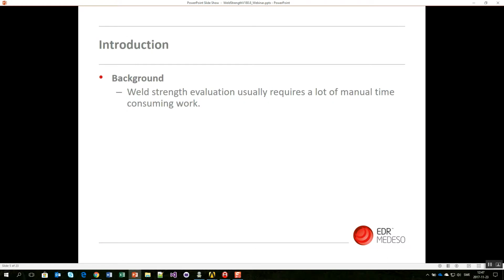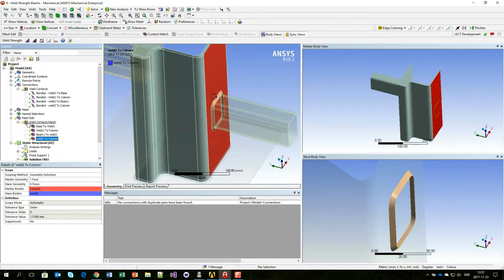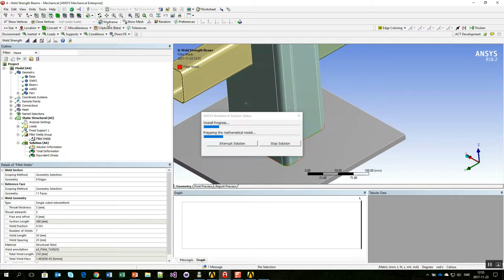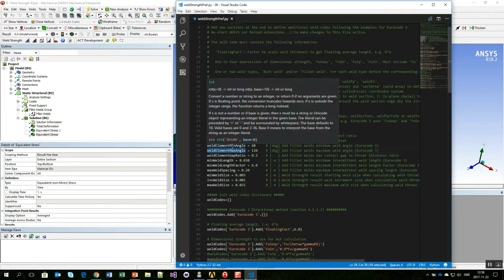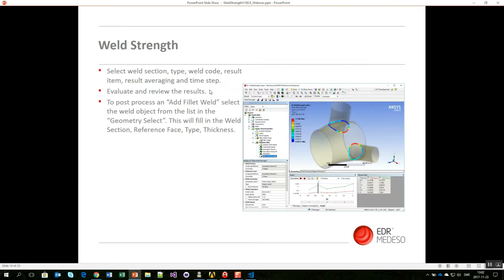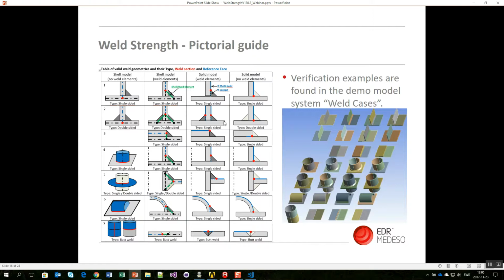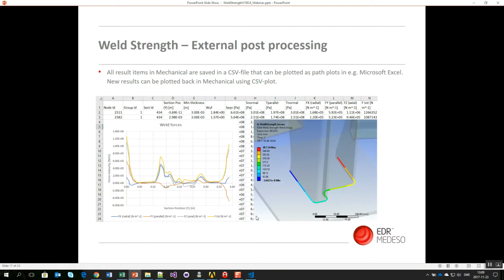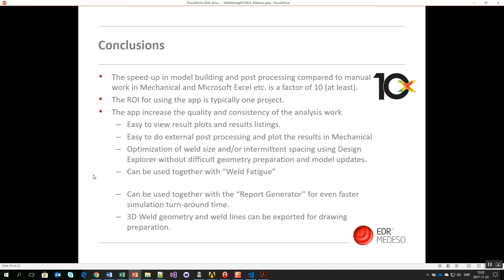Weld Strength App in Ansys Mechanical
The Weld Strength App from EDRMedeso is an Ansys Mechanical tool used in pre and post processing to create weld contacts, imprints, build solid fillet welds and evaluate weld strength according to Eurocode 3 or user defined codes for fillet and butt welds. All types of FE-models can be used; shell/solid, contact/multi-body, with or without weld geometry.